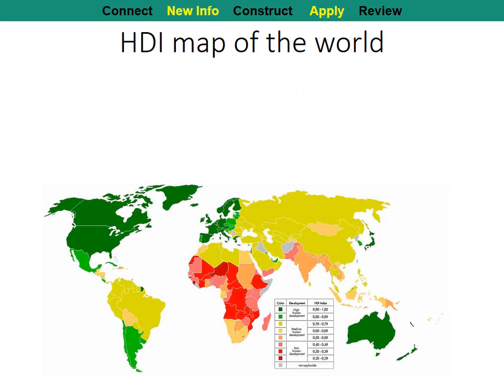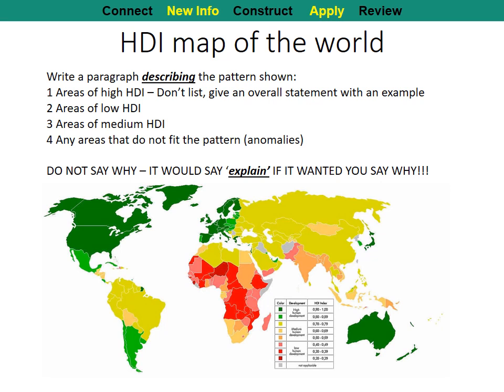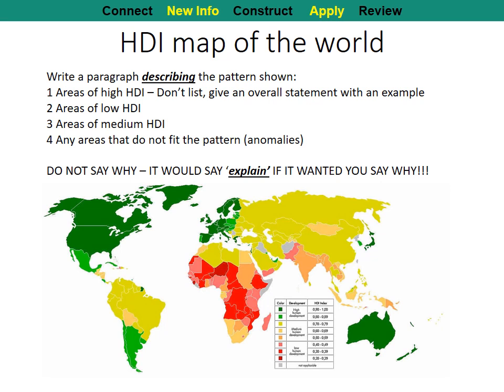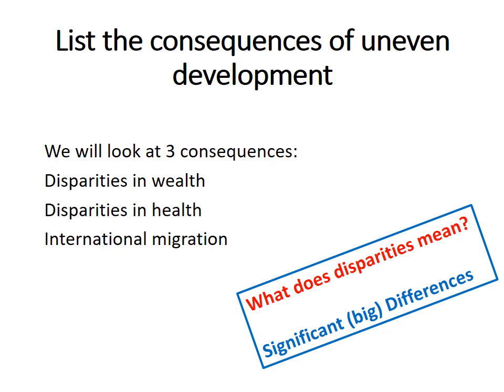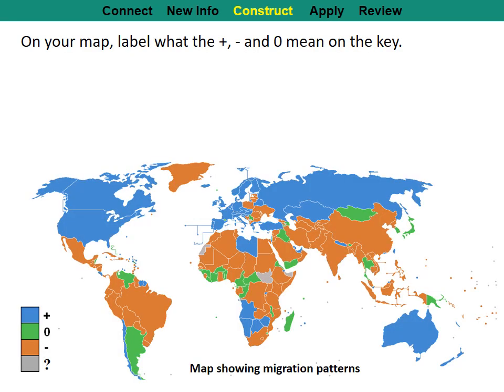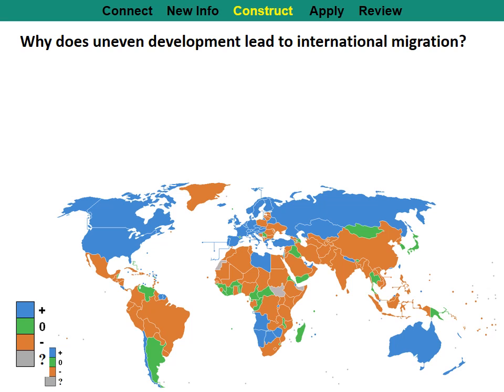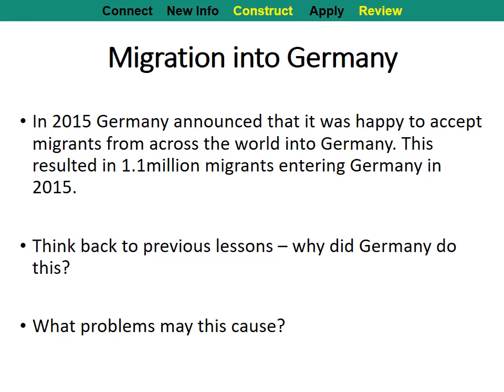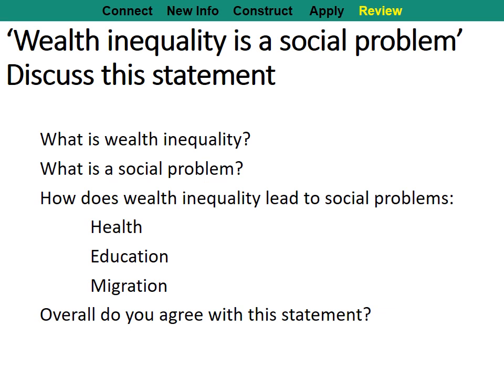4 Consequences of uneven development